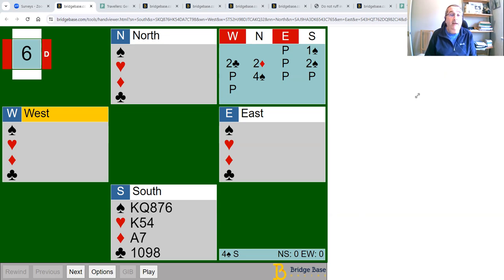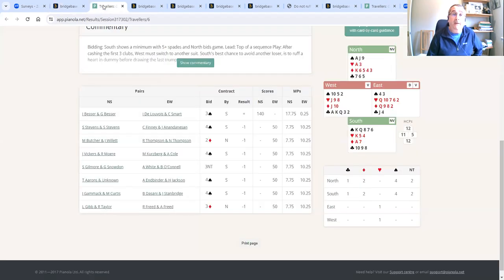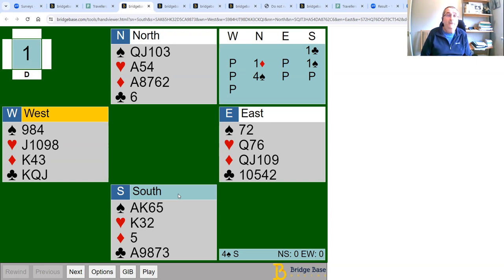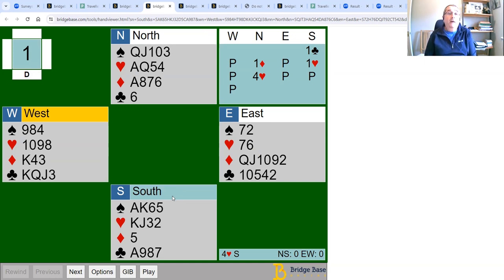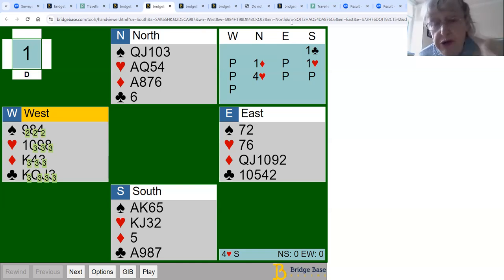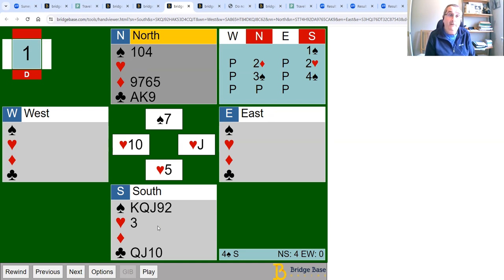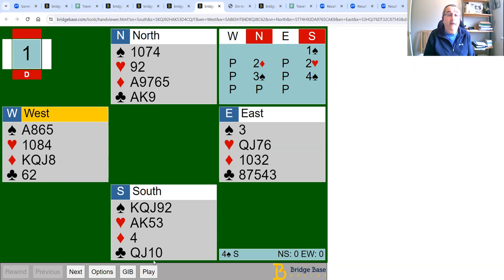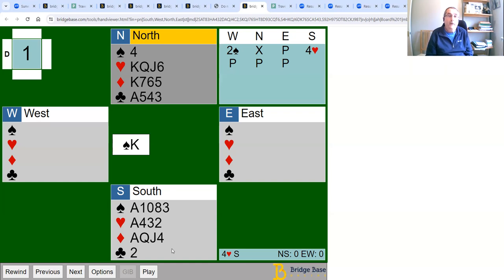The Master Hand: Ruffing or Crossruffing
1. No one made 10 tricks here!

2. This is perfect for a crossruff.  Start with your low trumps.  Once you are down to just high trumps you cannot be overruffed.  Make sure you cash any side winners before they can be ruffed.

3. You have 3 losers in each hand, but should aim to make one hand the master hand and keep at least 3 trumps for drawing the opponents trumps with.  If you do not draw the opponents trumps you will not be able to cash the spades.

4. POLL 4 How many potential losers do you have? If you can ruff 2 hearts you will make 12 tricks.  Do not be tempted to ruff a diamond in your hand.  It will not lead to any extra tricks and can lead to you losing control of trumps, if there is an unfavourable trump division. - only making 10 tricks, as you lost trump control.

5.  Hand from 10/02/2020 Hand for weekly quiz: POLL 5 (Should make 12 tricks in hearts or diamonds – no one did)